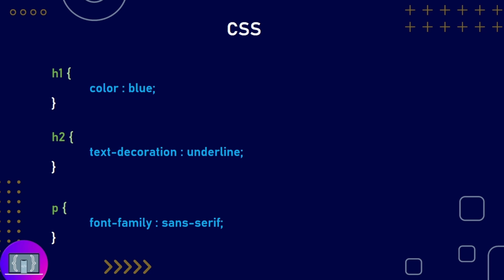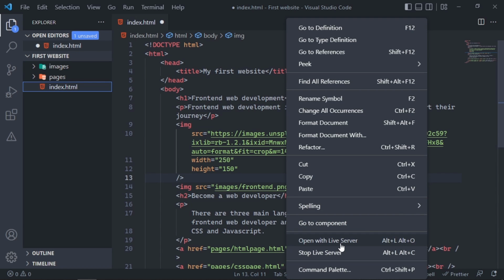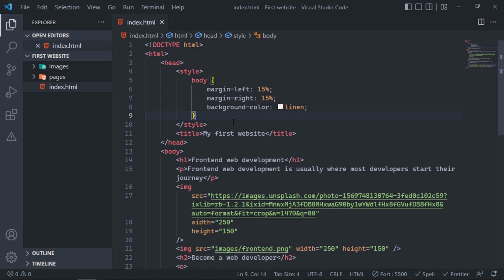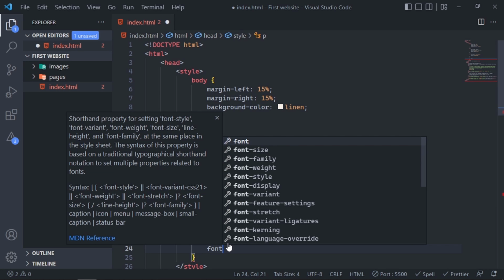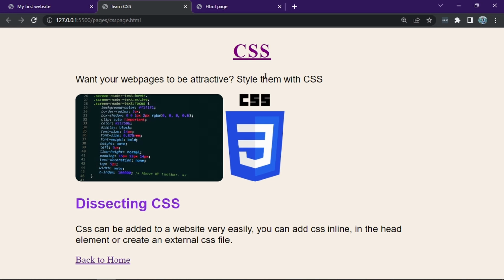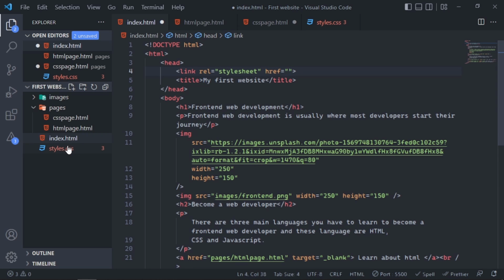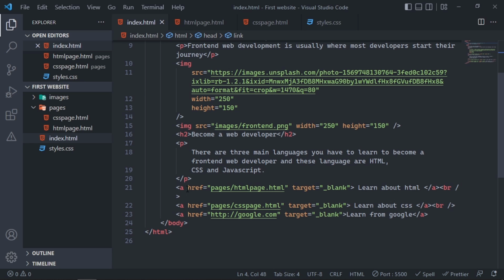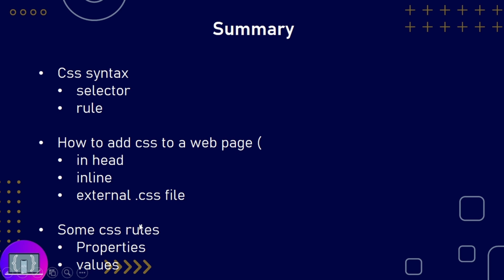Styling you website with CSS (tutorial 6)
In this video we are going to  learn css basics and style our website using css
I explain:
- What CSS is.
- CSS syntax with examples
- The ways you can add css to your website, with demonstrations
-  Some css rules and how they take effect on a website .